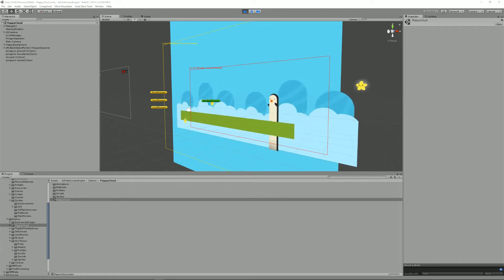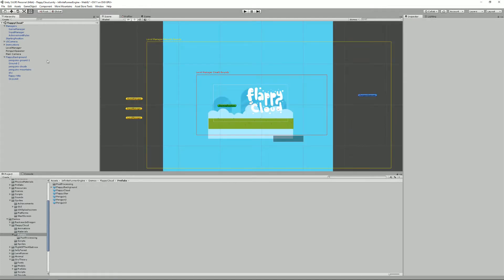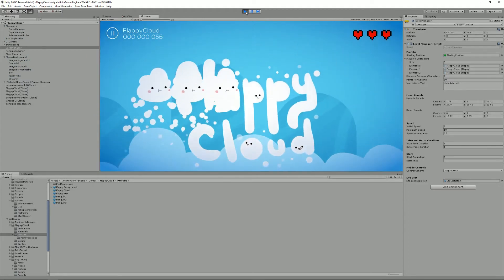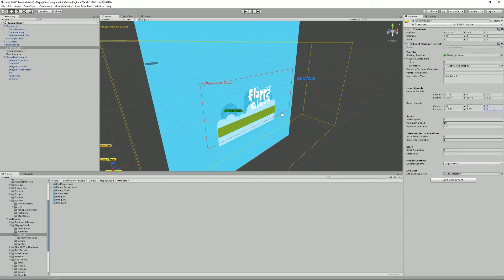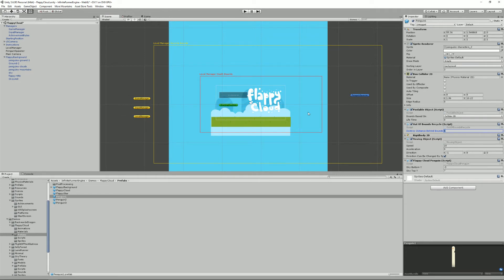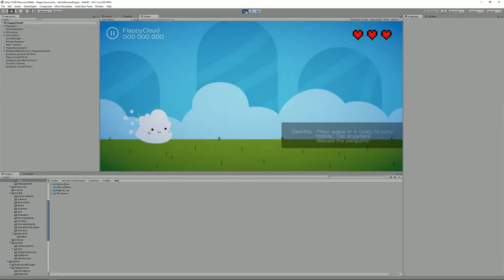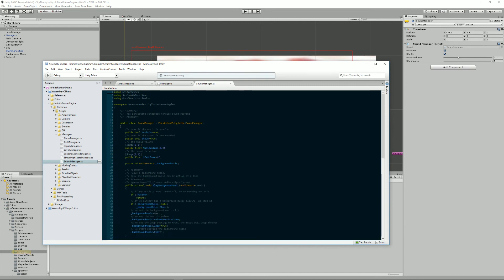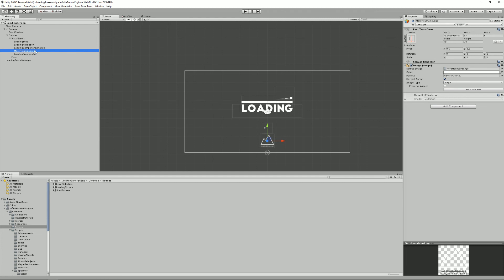Infinite Runner Engine Tutorial : Managers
This tutorial goes over the various managers found in the Infinite Runner Engine : game manager, sound manager, level manager, input manager UI manager and scene loader manager.

The Infinite Runner Engine is a Unity 2D + 3D Endless Runner Kit, available on the Unity Asset Store

It's a highly customizable, optimized and easy to use solution that will provide you with everything you need to create your very own endless game. It comes with a bunch of complete game examples, in various gameplay styles (platformer, lane runner, etc...). Completely mobile and other touch devices ready, it's never been this easy to create endless games.